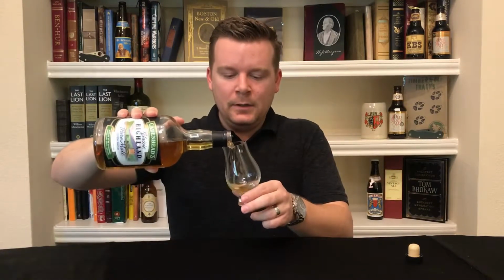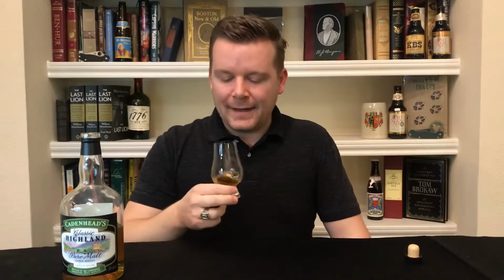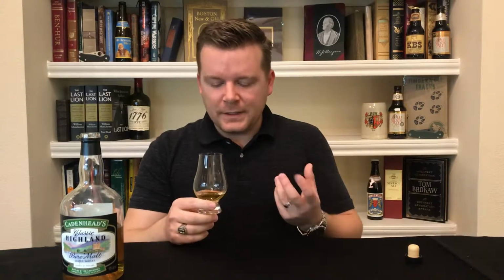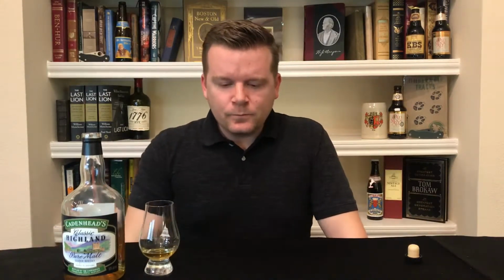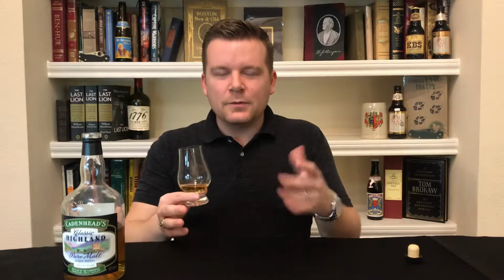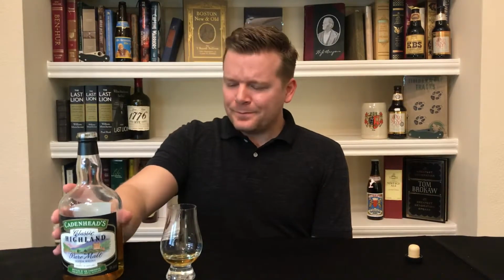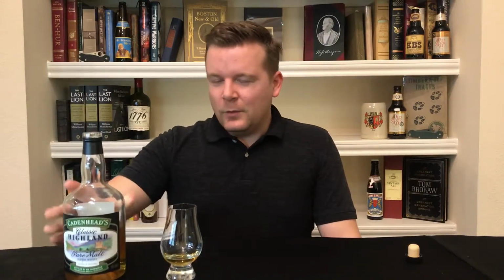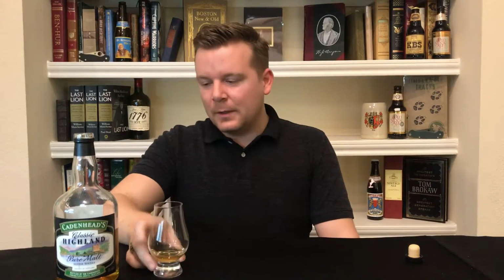Whiskey Review #17 - Cadenhead’s Classic Highland Pure Malt. A very hard to find Scotch! - 50% ABV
Even digging up info on this for the review was difficult! Yet, it is one I treasure and hope against reality to find again.

Very neat concept and way they go about crafting their works of art.